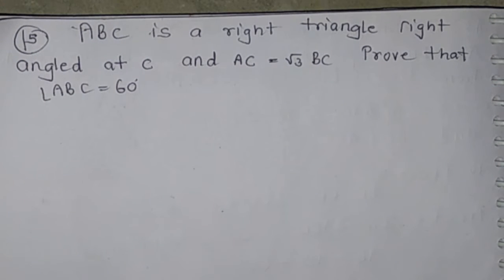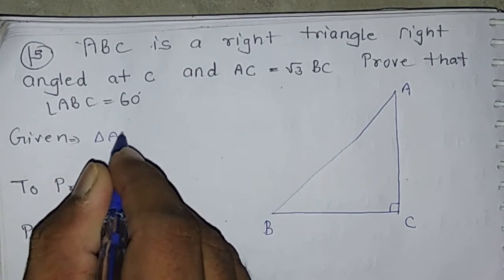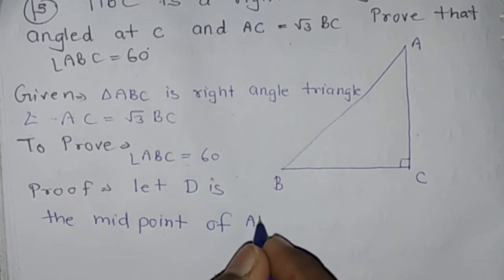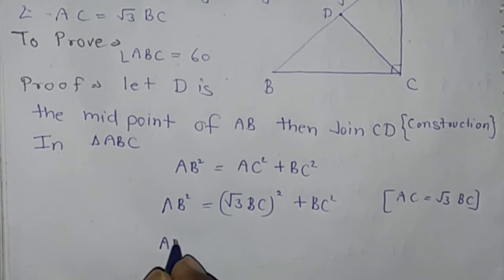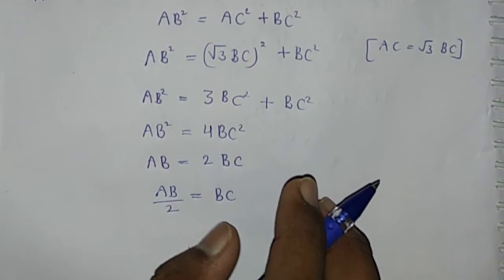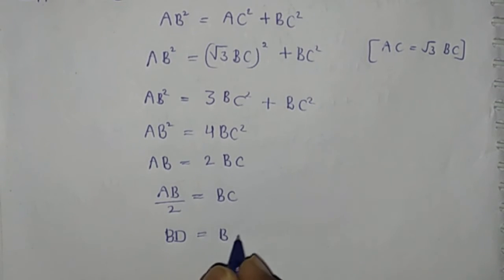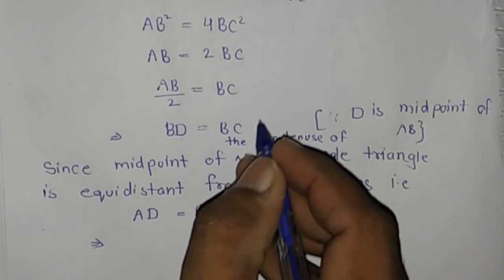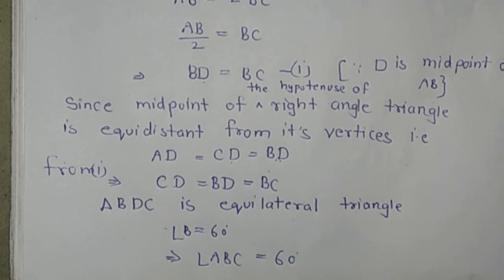ABC is Right Angle Triangle Right Angle At C